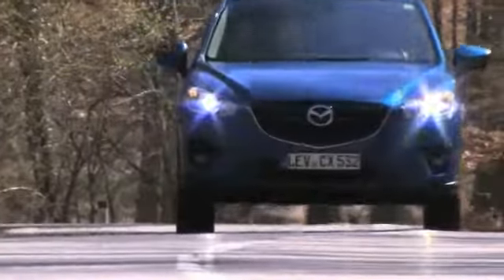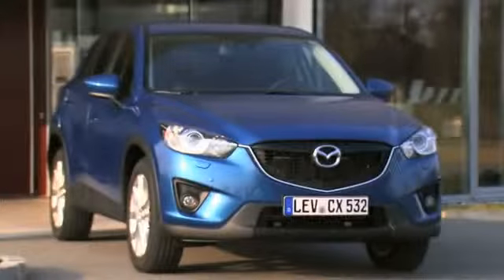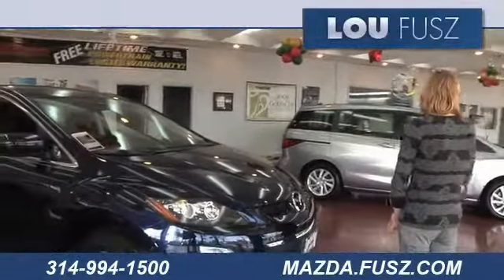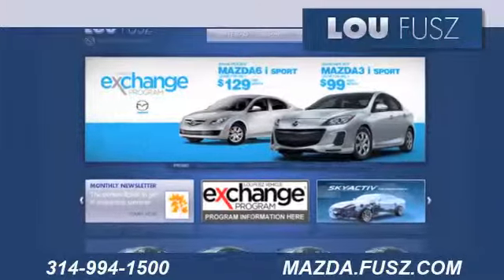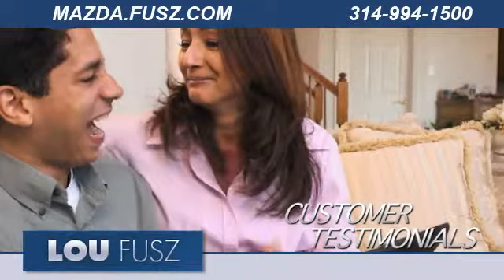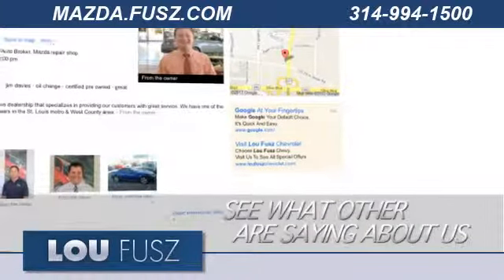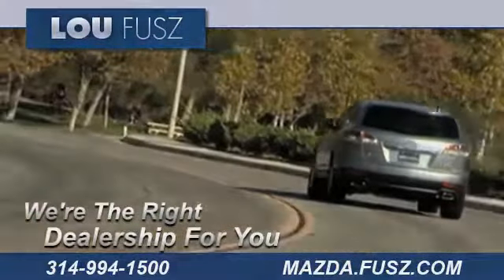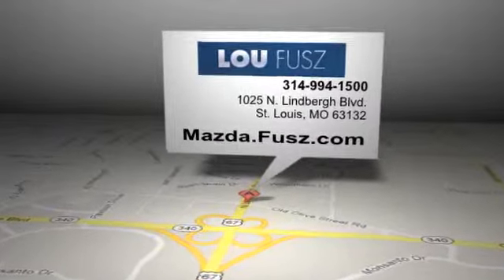St. Louis, MO 63132 - 2013 Mazda CX-5 Dealer Rebates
For deals on new Mazda cars, trucks and SUVs in the St. Louis, MO and Mehlville, MO areas, come to Lou Fusz Mazda. You have read the automotive reviews on the Mazda CX-5 and now you can find the one you want at Lou Fusz Mazda. or call for more information. Lou Fusz Mazda is located at 1025 N. Lindbergh Blvd. St. Louis, MO 63132, easy to get to from Creve Coeur, MO or St. Louis, MO!